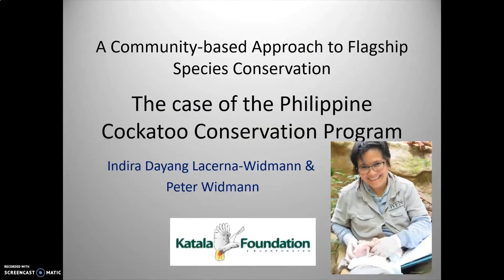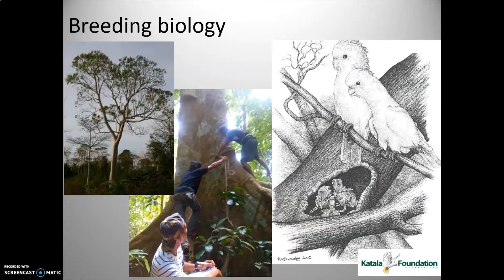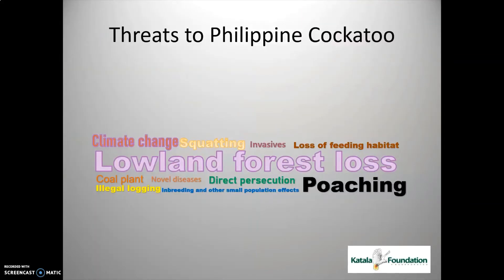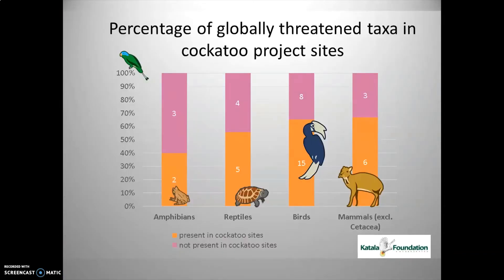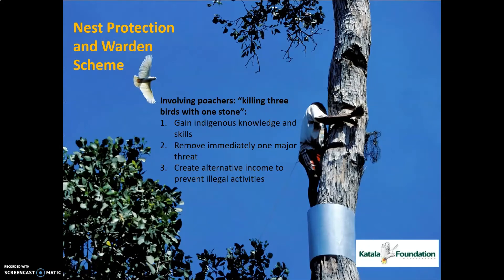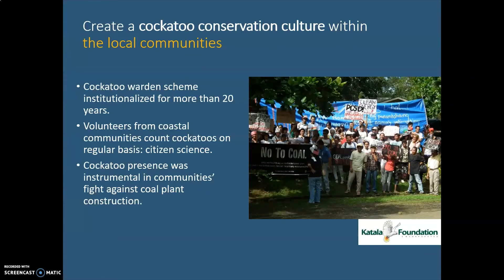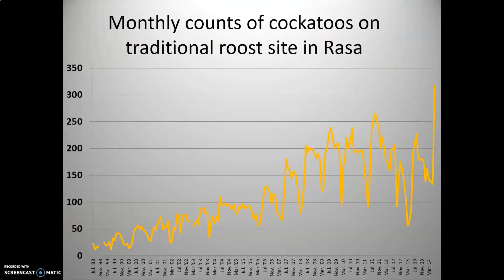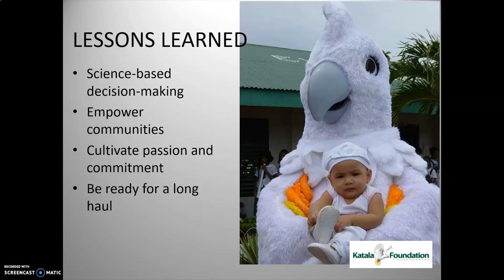Philippine Cockatoo | 13th Philippine Bird-tual Festival: "Backyard Birding"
The Philippine Cockatoo was a species widely distributed all over the Philippines in the past. However, due to a number of threats, the viable popluation can now only be found in Palawan. Indira Lacerna-Widmann of the Katala Foundation talks about the species and efforts to conserve it.